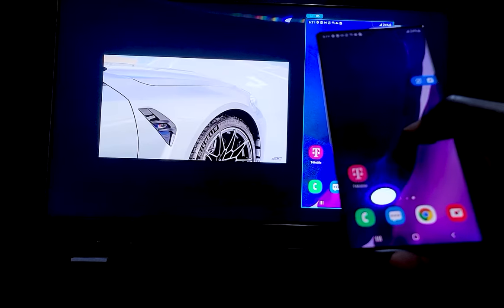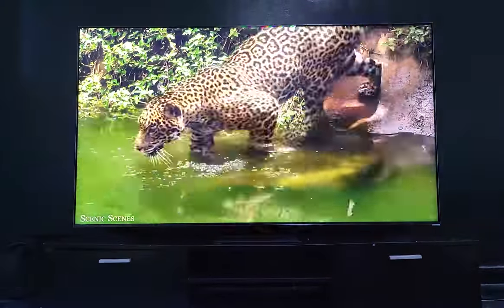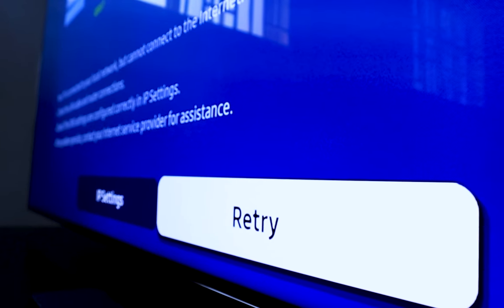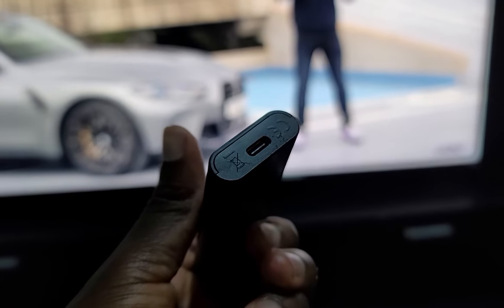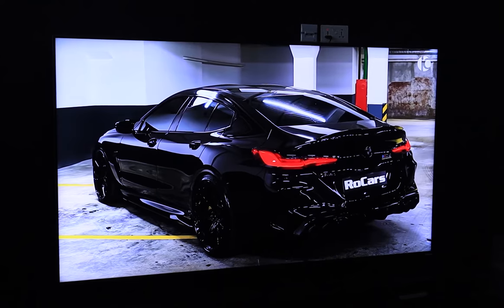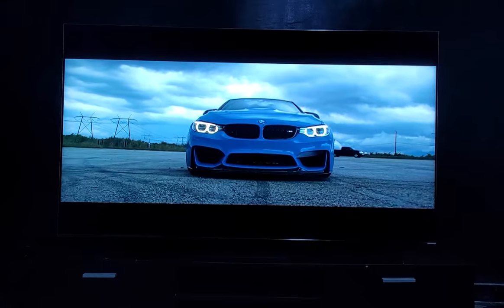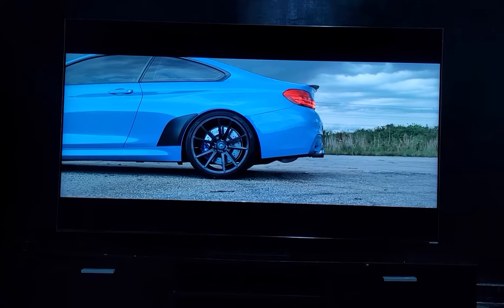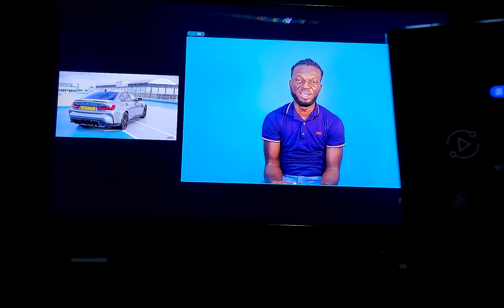Samsung QN800A Neo QLED 8K Review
Kobby Spiky Nkrumah reviews the Samsung QN800A Neo QLED 8K TV In this video, I review the Samsung Neo QLED 8K TV. Samsung's flagship Smart TVs with mini-LED technology that almost rivals OLED TV's deep blacks with QLED brightness and colour volume.

Made a mistake in the video and called the TV the QN900A, It's the QN800A.

Apologies!!!